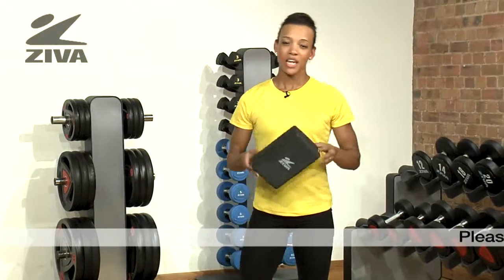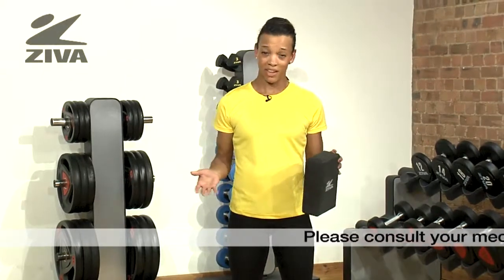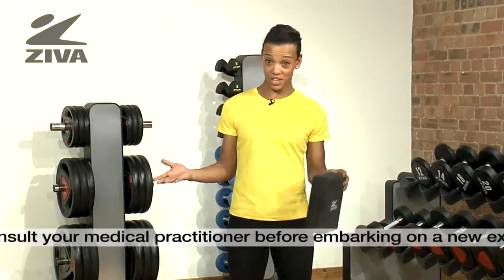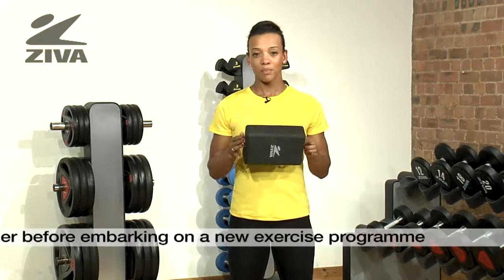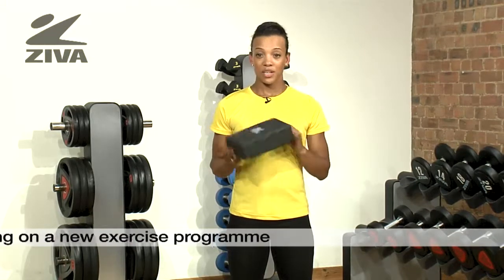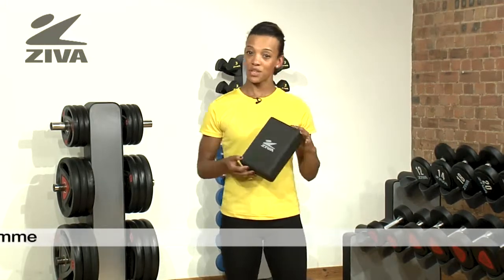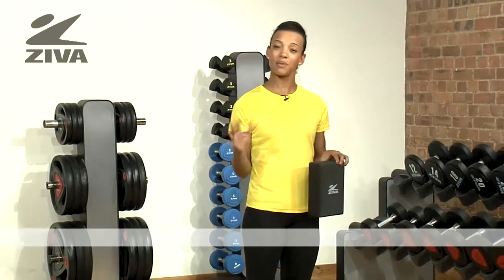ZIVA Yoga Block - Intro